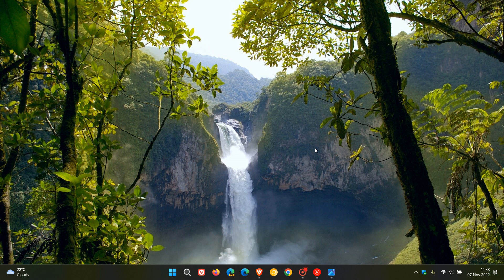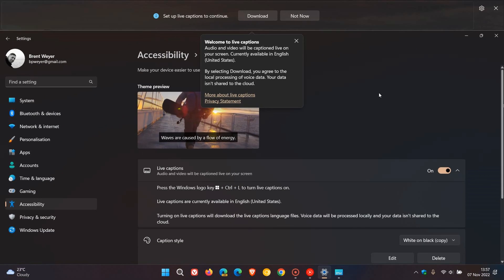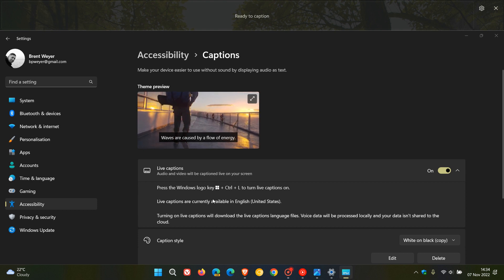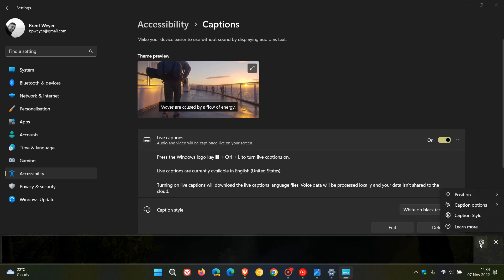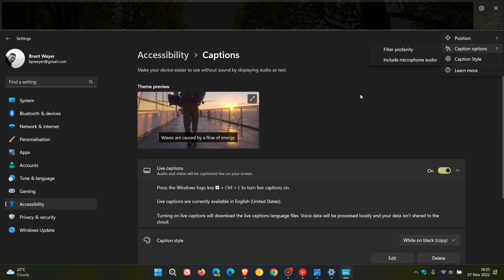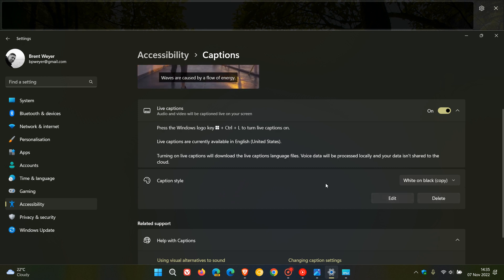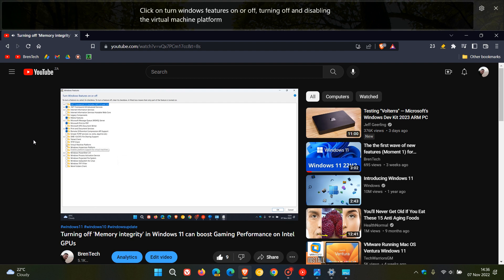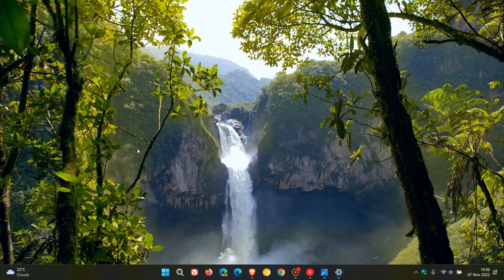How to enable and use the Windows 11 22H2 new live captions feature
One of the new features Microsoft included in the Windows 11 2022 Update is live caption support, that transcribes audio and captions it live on your screen, playing any audio as text. This can be useful if you have a hearing impairment and handy for video subtitles and online meetings, etc.